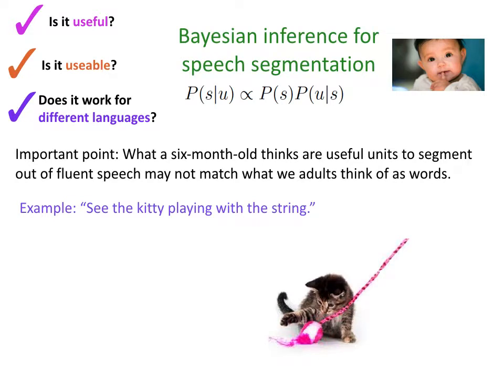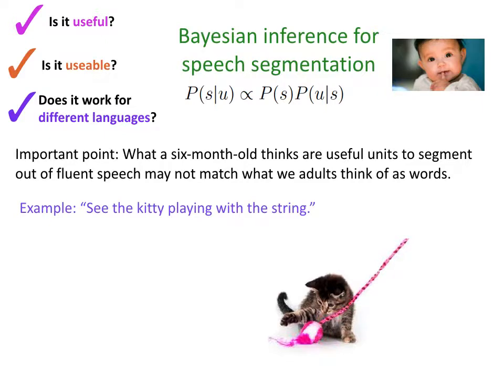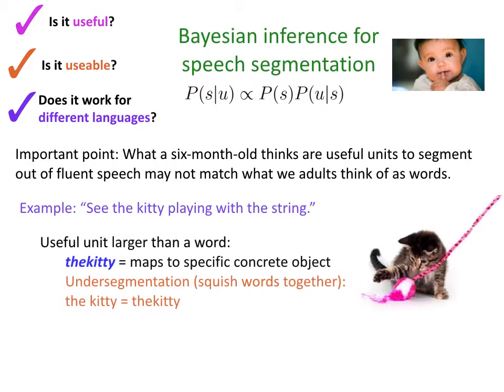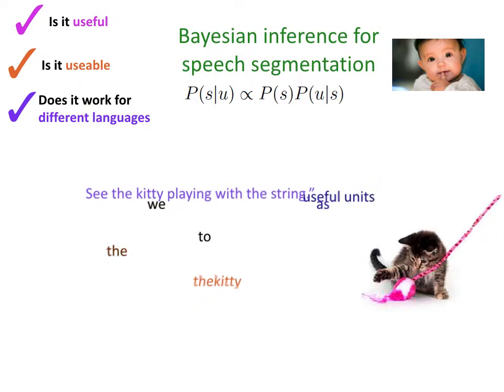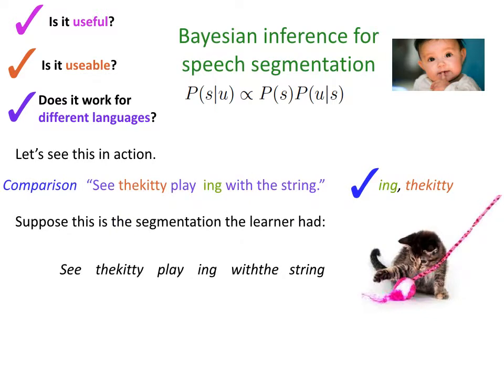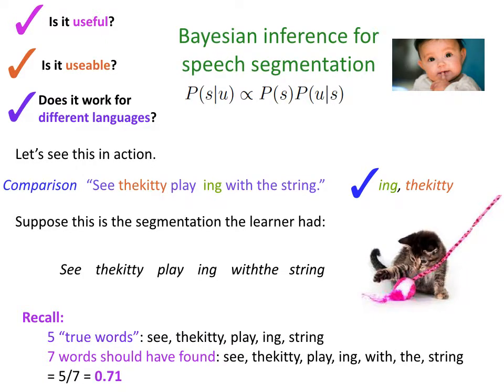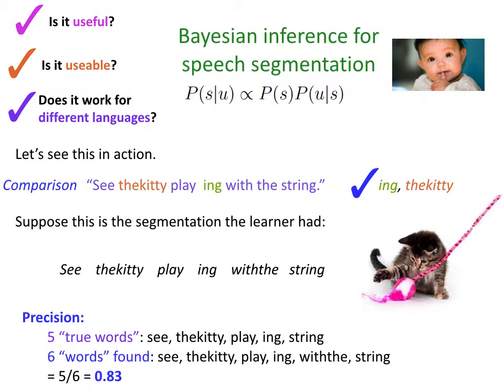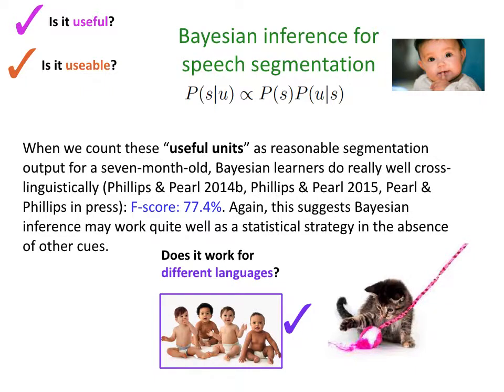Acquisition of Language 2: Useful Units in Speech Seg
Acquisition of Language 2: Useful units in speech segmentation that aren't words and how they affect segmentation performance